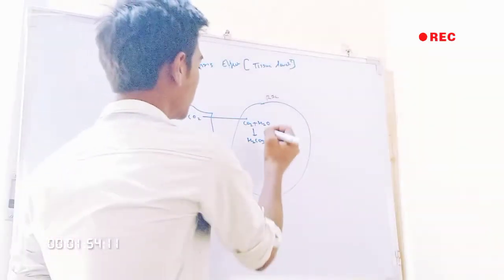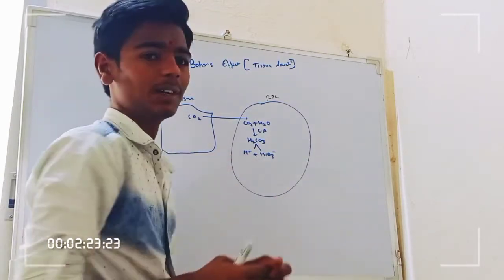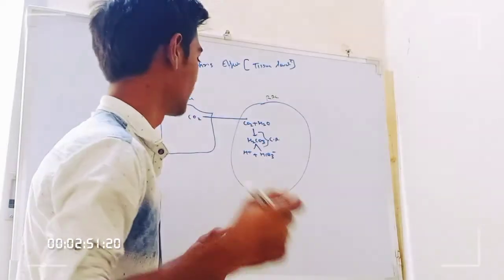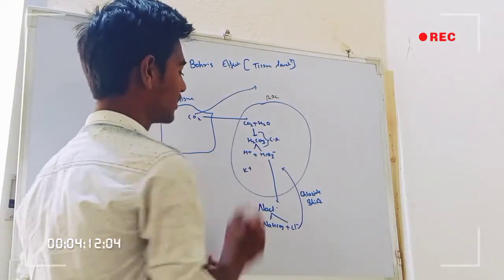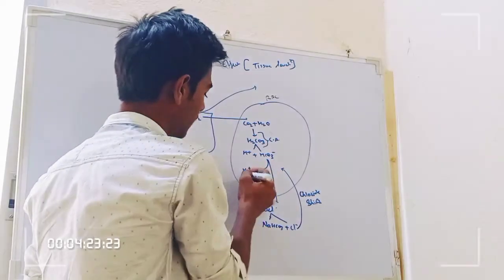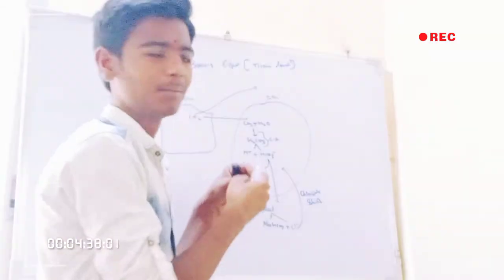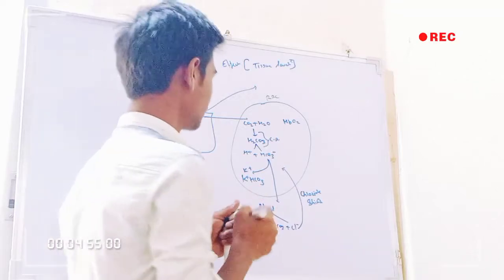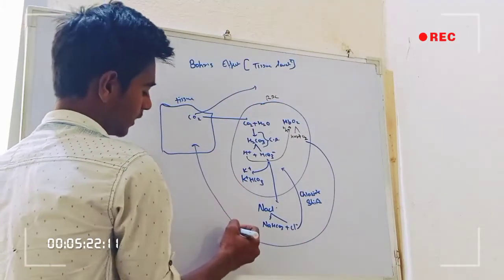Bohr's Effect In Respiration Breathing and Respiration Neet class 11 Aadi 18